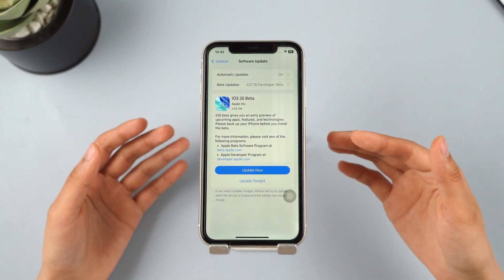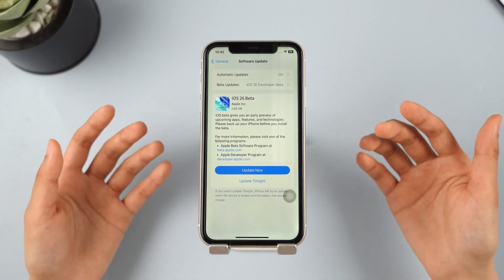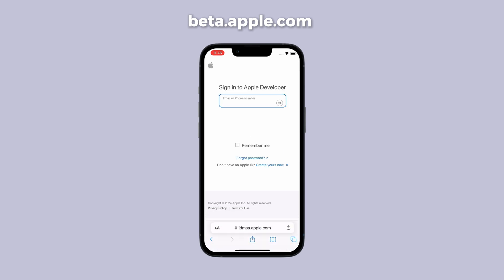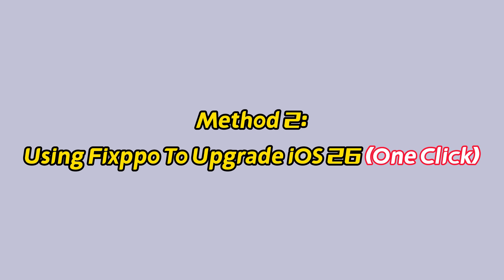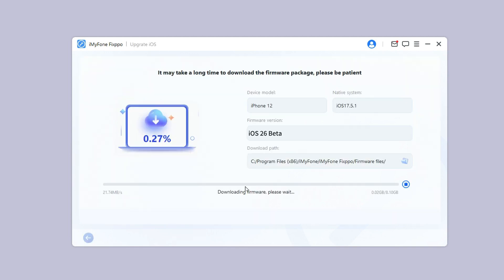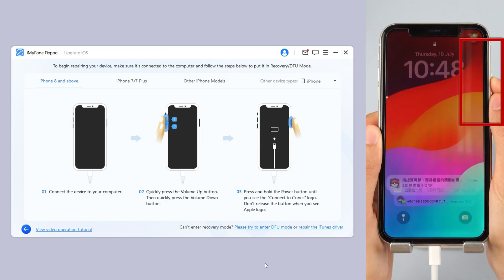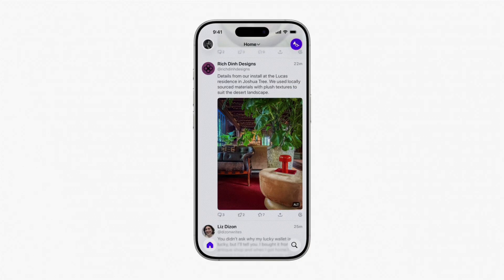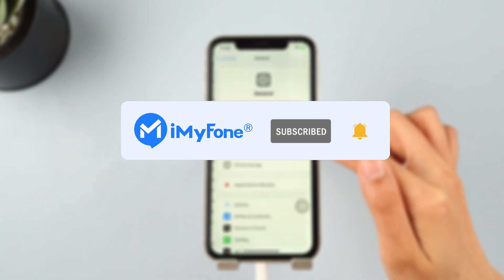iOS 26 Beta Not Showing Up? Try These Easy Fixes!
When you want to upgrade to iOS 26 Beta but it doesn't appear in Settings, don't worry! This video will demonstrate two easy methods to help you upgrade to iOS 26!

⏱Timestamps:
00:00 iOS 26 Not Showing
00:27 Fix iOS 26 Not Showing Via beta.apple.com
01:02 Using iMyFone Fixppo To Upgrade iOS 26 (𝟏 𝐂𝐥𝐢𝐜𝐤👍)

✨Key Features of iMyFone Fixppo
1. One click to downgrade/Upgrade iOS 26 without jailbreak.🤩
2. One click to reset iPhone/iPad/iPod touch without passwords.
3. Instantly enter/exit Recovery Mode on iOS devices for Free.
4. Fix your iPhone/iPad/iPod touch/Apple TV without losing data.
5. Support all iOS versions and devices including iOS 26 and iPhone 16 models.

Experiencing problems with iOS 26? This video offers simple solutions to fix issues like iOS 26 beta not showing up or your iPhone stuck on apple logo. Learn how to resolve these problems and get your device working smoothly again, so install ios 26 with ease.